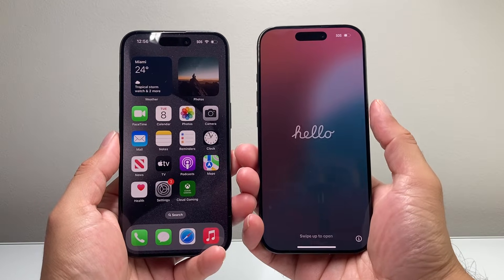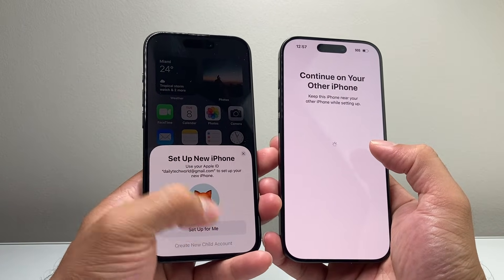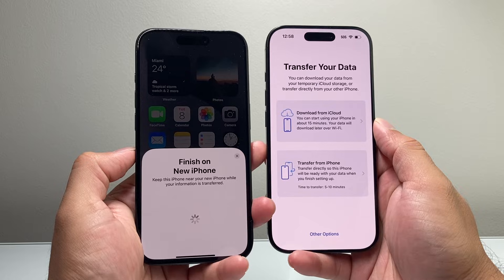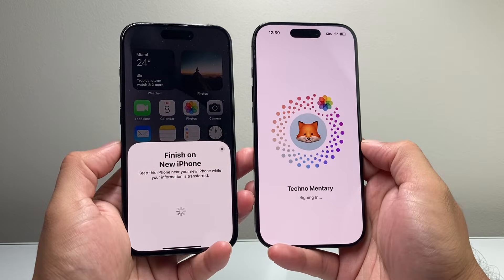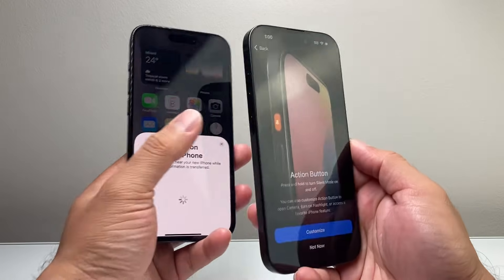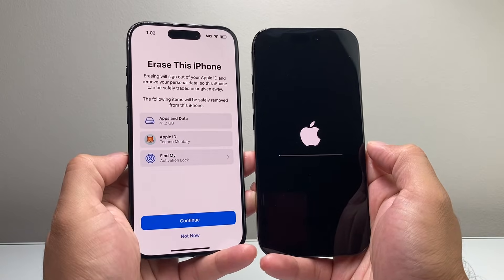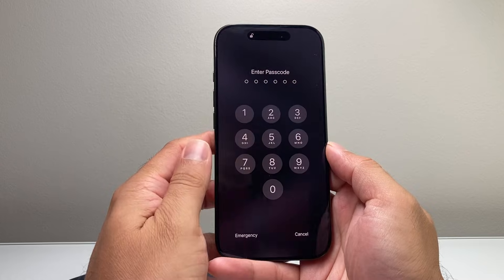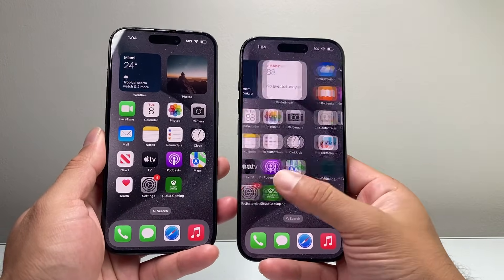How To Move Data From Old iPhone To New iPhone 16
In this tutorial, you will learn how to move and transfer your data from old iPhone to new iPhone 16 / 16 Pro / 16 Pro Max / 16 Plus on iOS 18!